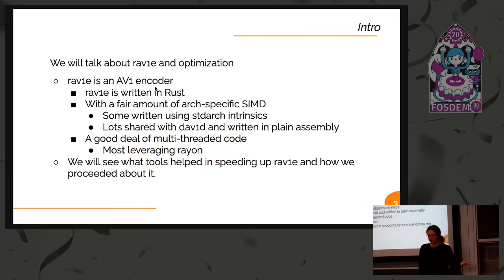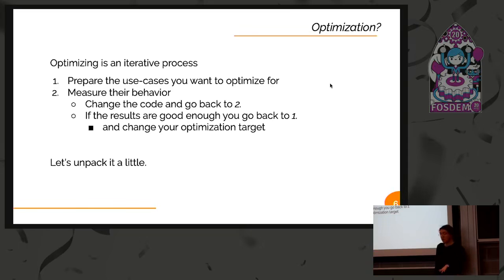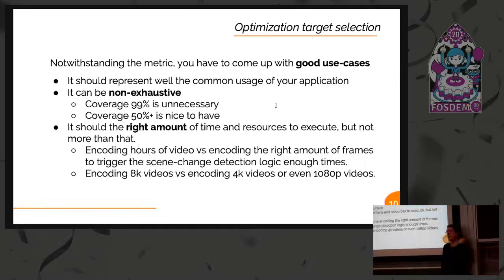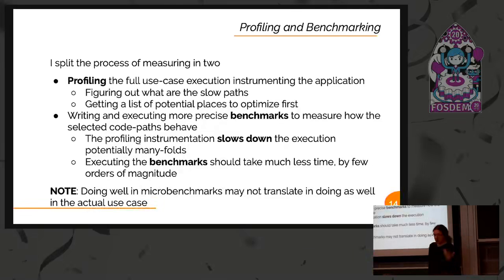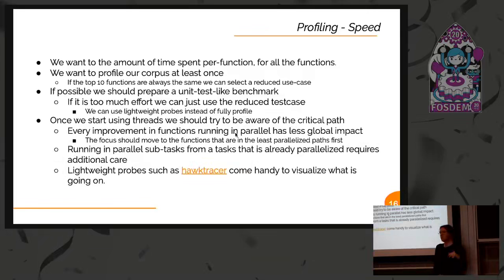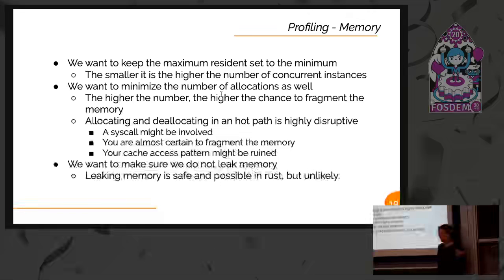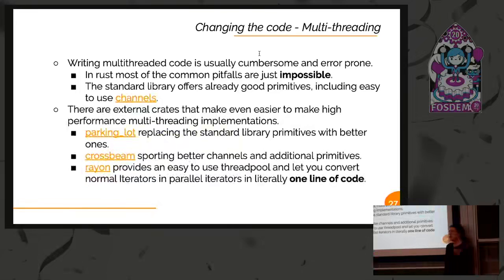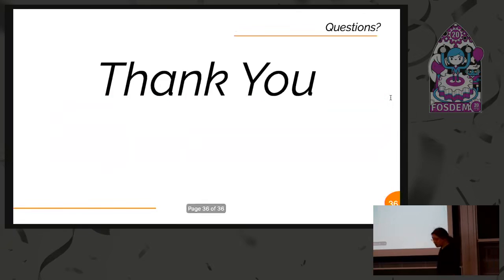Optimizing rav1e Effective profiling techniques and optimization strategies